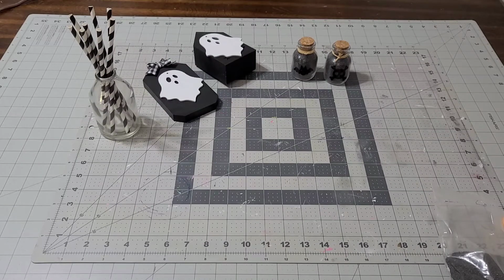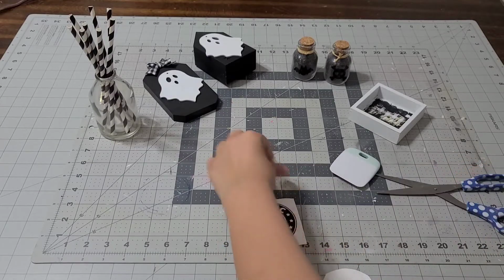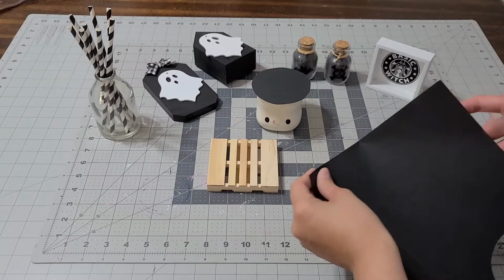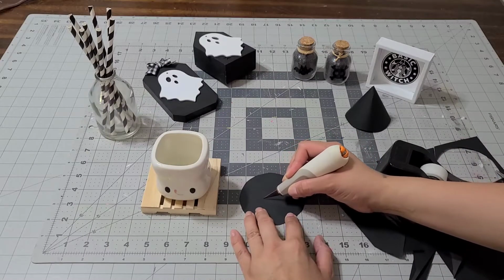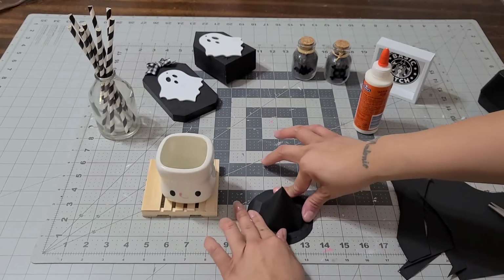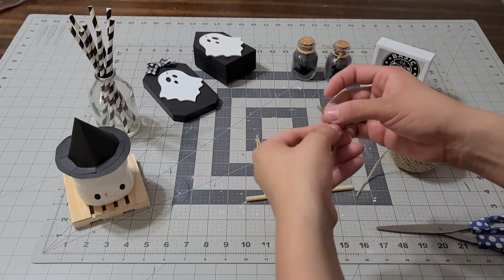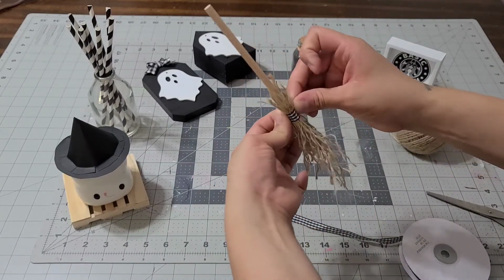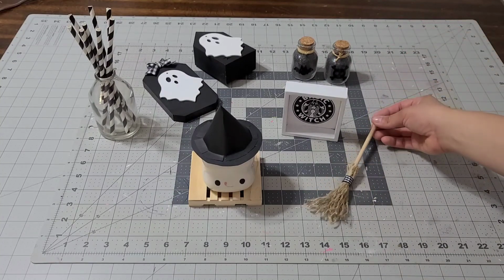DIY Halloween Broom, Witch's Hat and Sign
DIY Halloween Decor for Twotier Trays